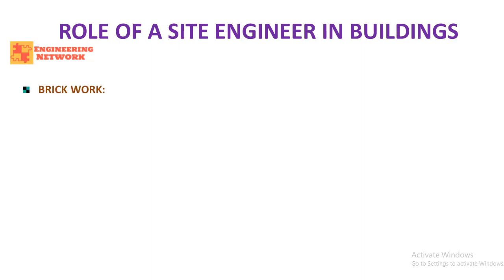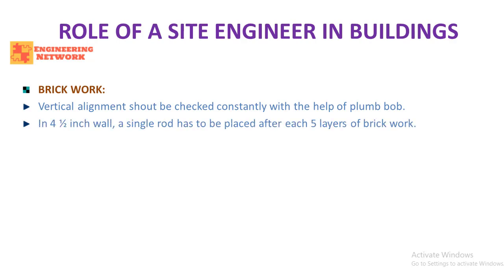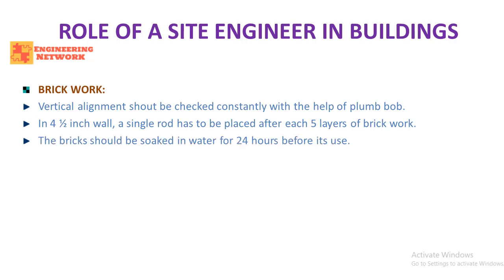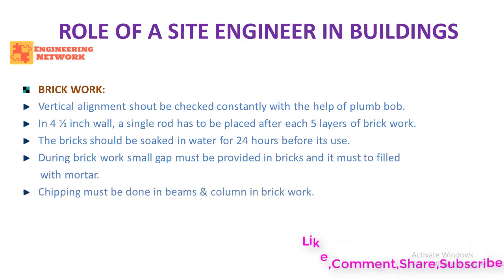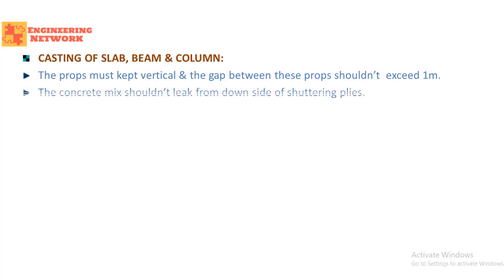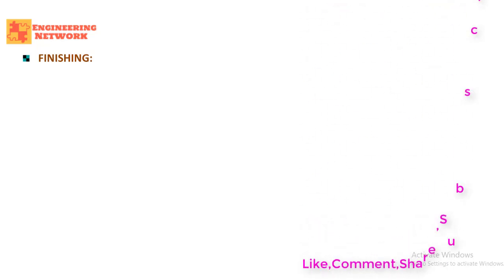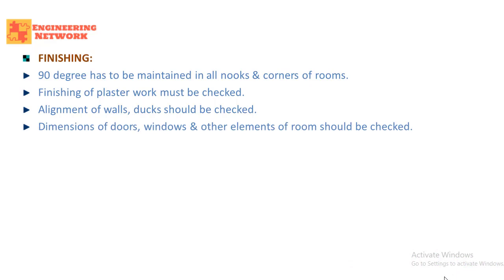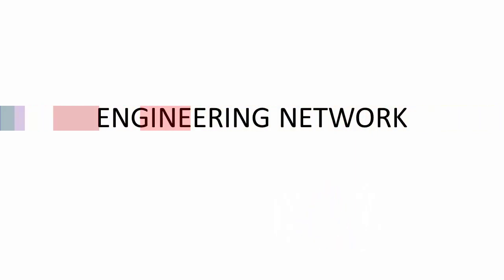Role of Civil Site Engineer | Engineering Network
In this lesson today we will discuss about the Role of civil site engineer in a building construction project.
This is very important topic for a civil engineer so i hope you will like it. So lets start .